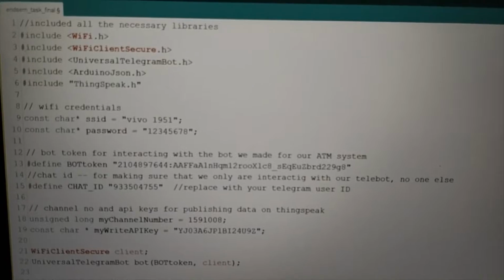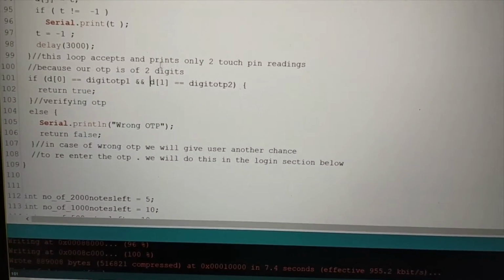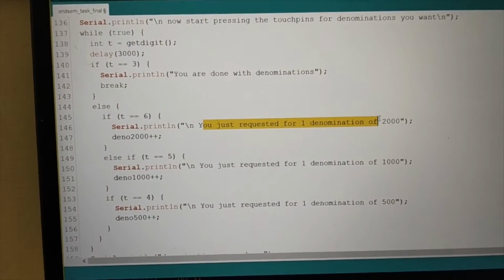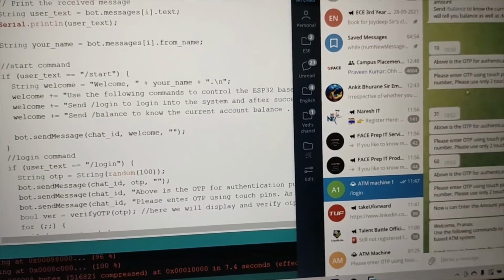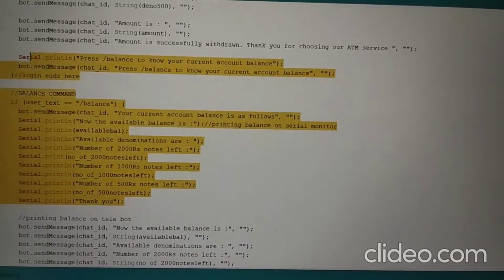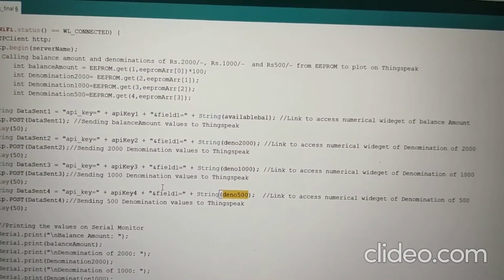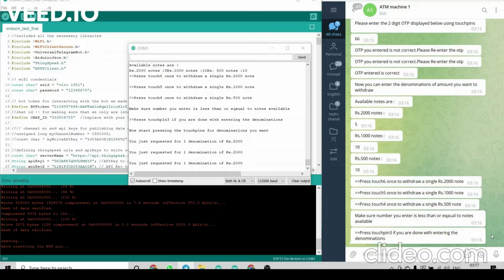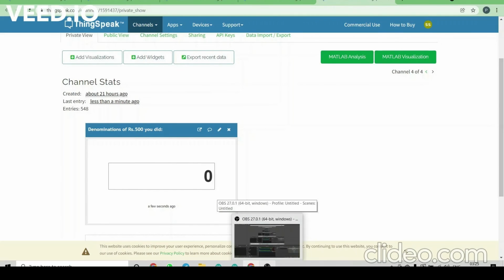ESP32-based ATM system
We had to come up with an ESP32-based system which can perform ATM alike operations for digital transactions.
There were total of 30 GPIO pins of the ESP32 out of which 10 are touch sensitive . So we thought of taking advantage of this facility of ESP. For taking input from the user we used these touch pins. We assigned 10 numbers to these 10 pins. Ex. If we have to withdraw 6000Rs then we will press respective touch pins and that way input can be given to ESP. We coded the functions accordingly to perform specific tasks with the help of required libraries.
Lastly, to keep track of updations in the account balance and denominations available, we used thingspeak cloud API, which is a good IoT analytics platform that allows you to aggregate, visualize, and analyze live data streams in the cloud. We integrated it with our ESP.
And lastly in case of any power failure or any issue with internet connectivity we made sure the data is stored within the flash memory of ESP32. So our data is safe.